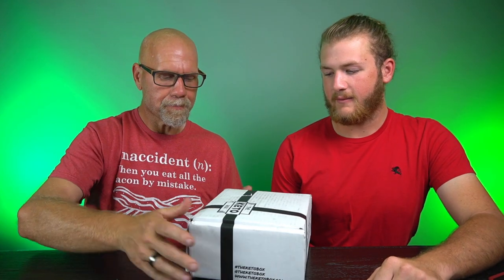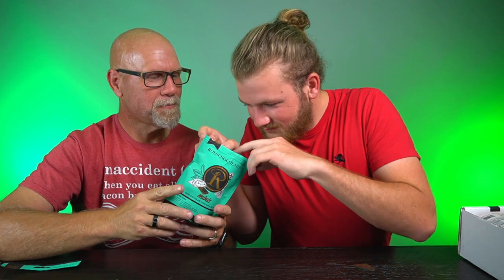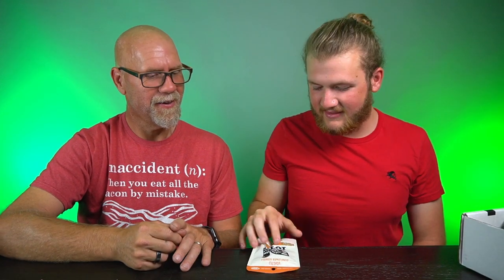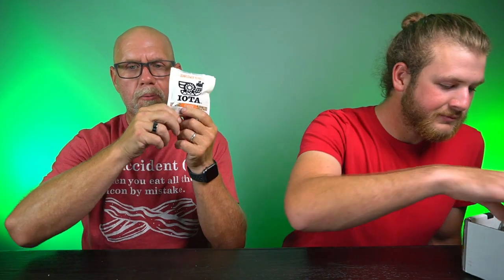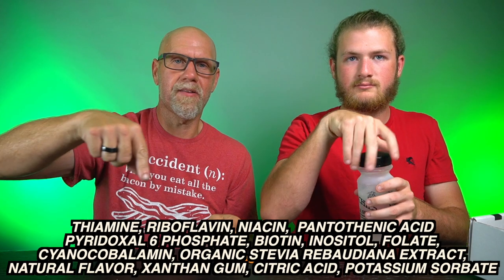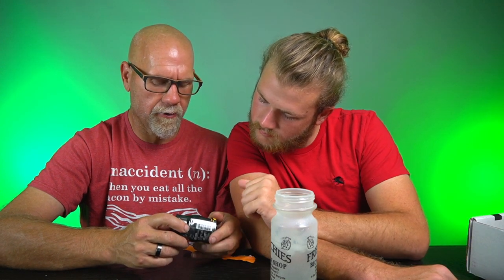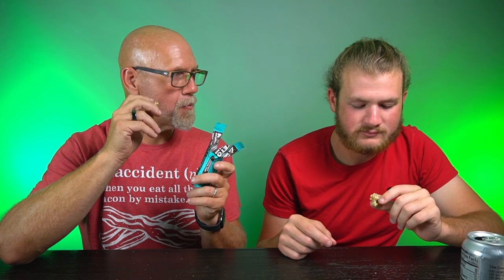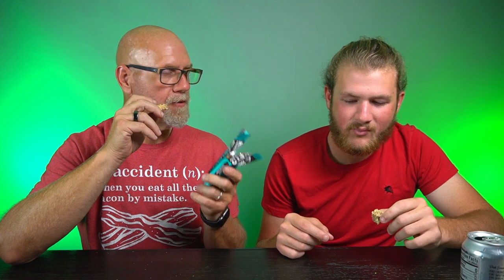Tasting everything in the March Keto Box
2krazyketos is a participant in the Amazon Services LLC Associates Program, an affiliate advertising program designed to provide a means for sites to earn advertising fees by advertising and linking to amazon.com.